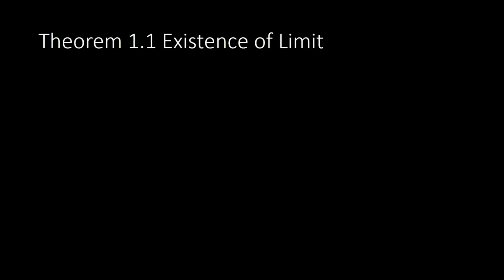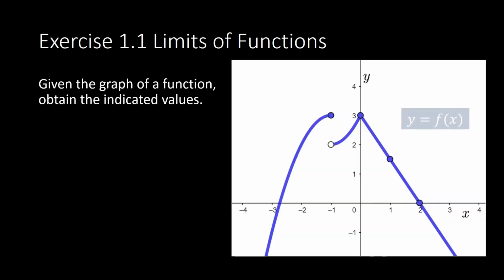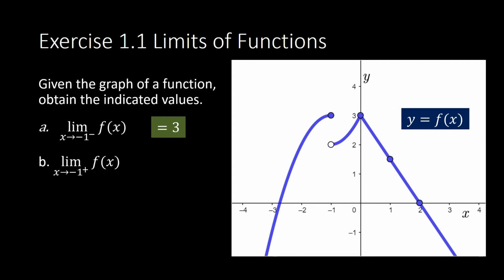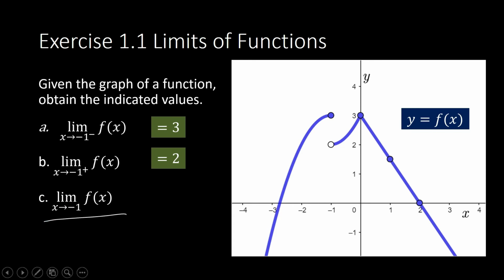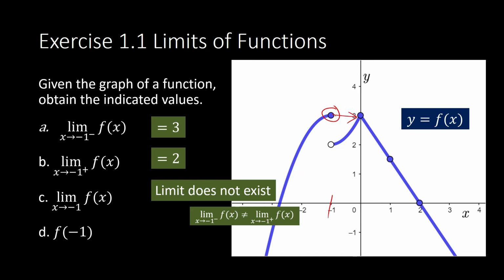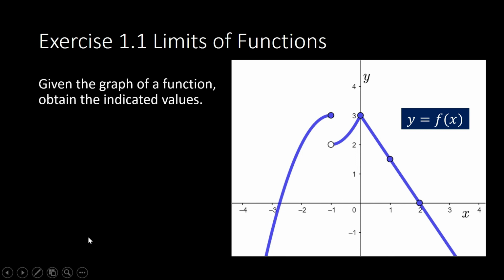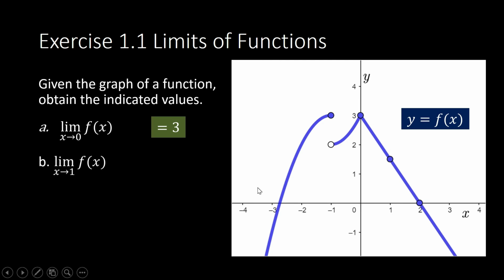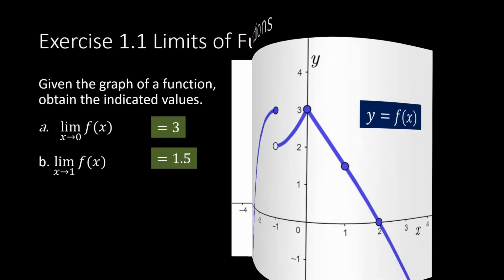Existence of the Limit (Basic Calculus, STEM)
We shall show how to use the limit theorem to establish the existence of the limit of a function. The playlists of Great Deeds Academy follow the curriculum guidelines of DEPED and CHED as published in their official websites.